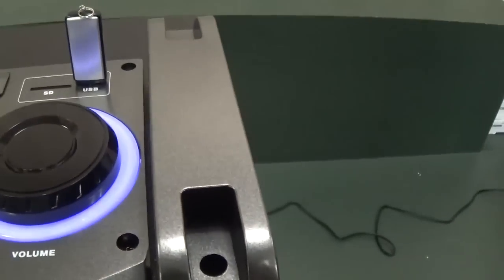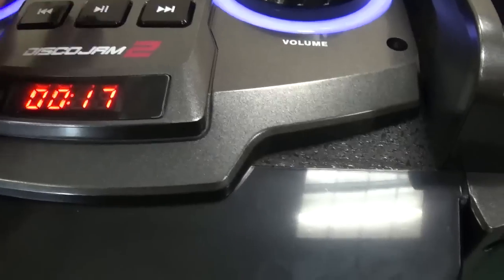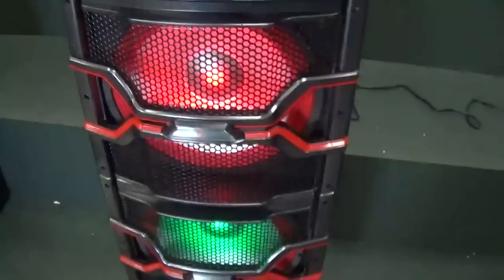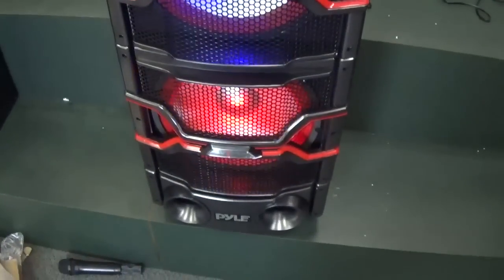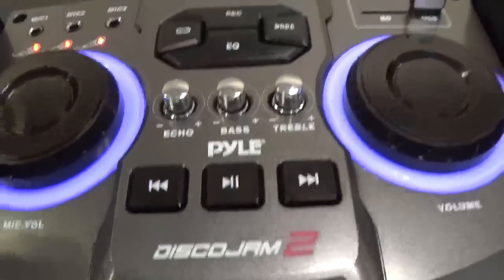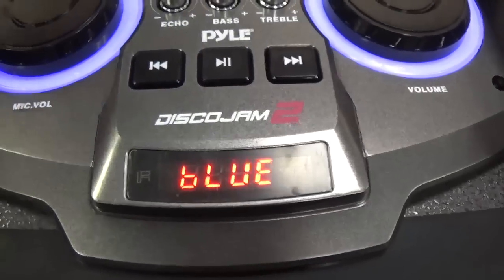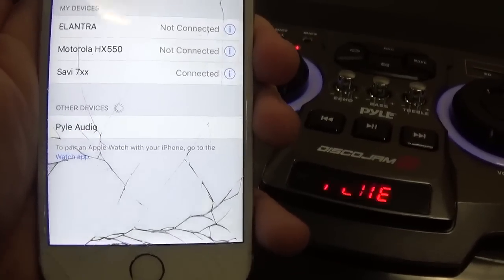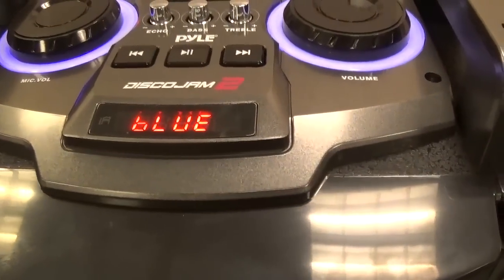Pyle PSUFM1235BT - DJ Karaoke System with Built in Lights and Bluetooth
Buy it